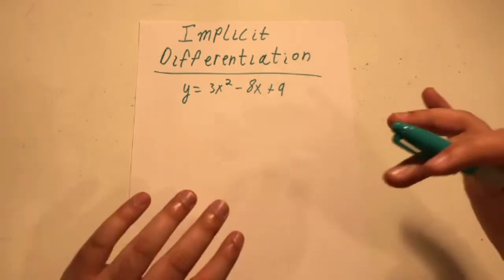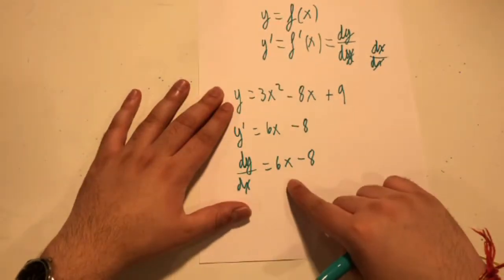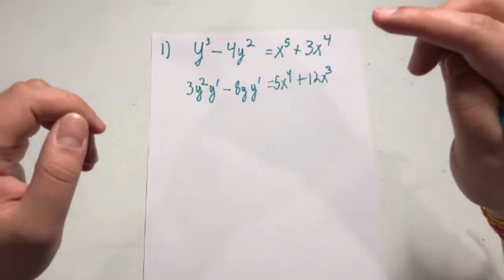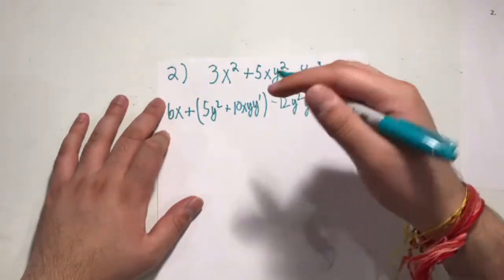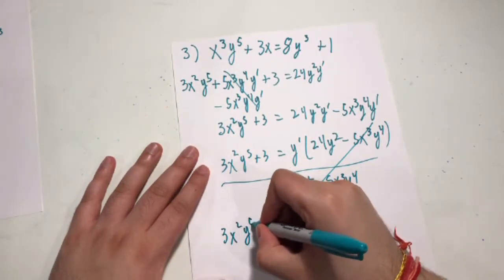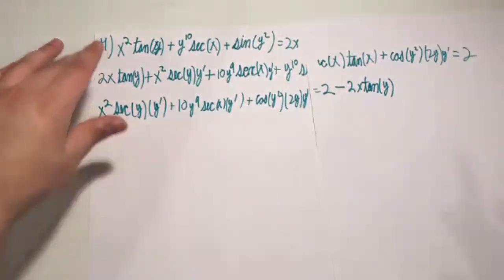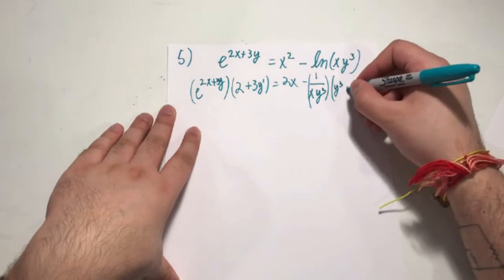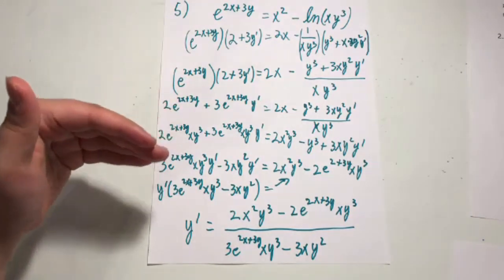Implicit Differentiation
Practice problems start at: 11:33
In this video, we look at how to do implicit differentiation.